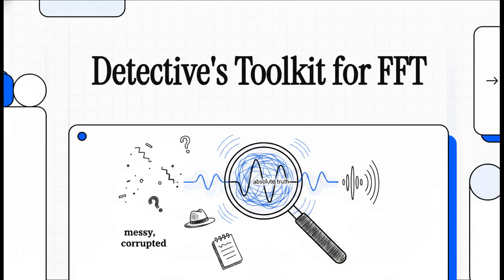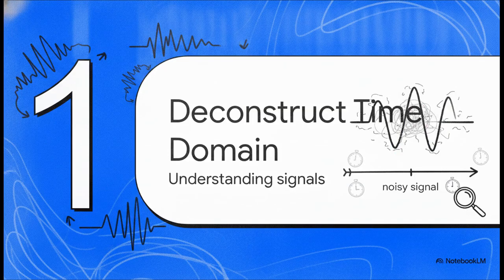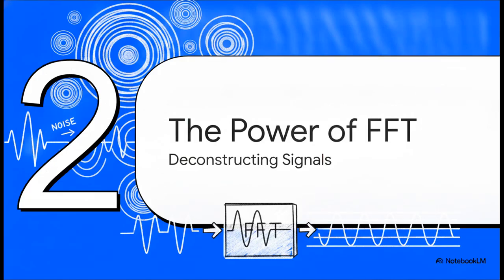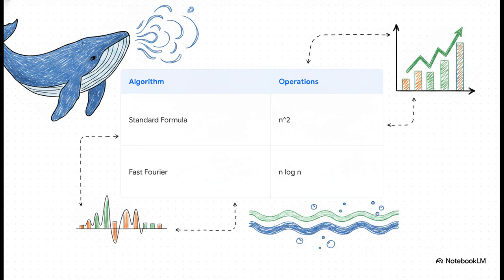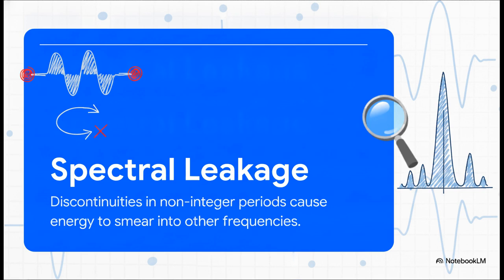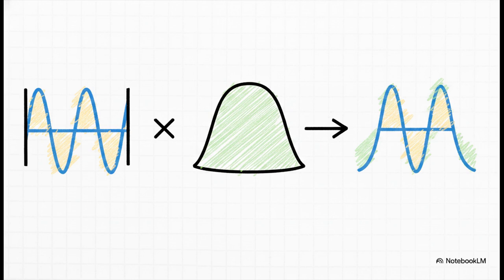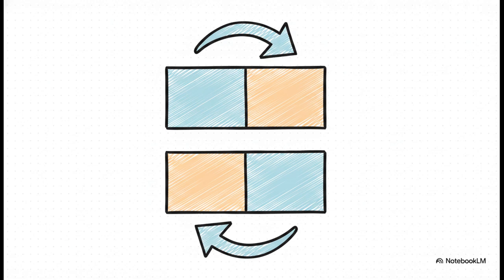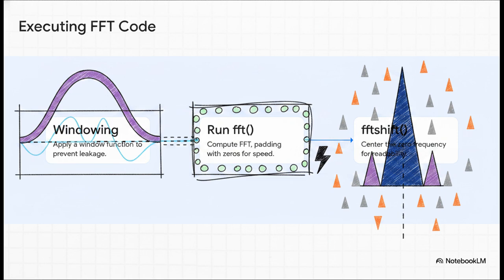Unlocking Frequency Secrets: A Matlab Guide to Calculating Fast Fourier transform of Sine Waves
Unlocking the frequency components of a signal is a foundational skill in digital signal processing, and the Fast Fourier Transform is the most efficient tool for the job. In this video, we dive into a practical MATLAB guide to help you calculate and visualize the frequency spectrum of a sine wave. Whether you are a student, researcher, or practicing engineer, learning how to transition from the time domain to the frequency domain will transform how you analyze complex waveforms.
We walk through the complete process of setting up a simulation, starting from defining fundamental parameters such as frequency, amplitude, and sampling rate. You will see how to construct a clean sine wave in MATLAB, apply the built-in fast Fourier transform function, and plot both the time-domain signal and its corresponding frequency spectrum. The demonstration also covers key visualization practices, including plotting the magnitude of unique positive frequencies in a single-sided spectrum to get clean, interpretable results.
By mastering these core techniques on a simple sine wave, you build the necessary foundation to tackle more advanced challenges in signal analysis, such as handling noisy datasets, designing digital filters, and performing spectral measurements. These concepts are widely applied across engineering, physics, vibration analysis, and audio processing to extract meaningful patterns and trends from raw data.
Key Takeaways:
Master the theory behind decomposing time-domain waveforms into their constituent frequencies.
Learn how to define critical simulation parameters including sampling frequency, amplitude, and time vectors in MATLAB.
Discover the step-by-step implementation of the built-in fast Fourier transform function for spectral estimation.
Understand how to correctly generate frequency axes and plot single-sided magnitude spectra to isolate positive frequencies.
Gain insight into how these digital signal processing fundamentals apply to real-world tasks like filtering, pattern recognition, and data compression.